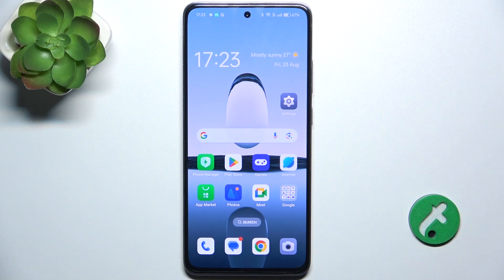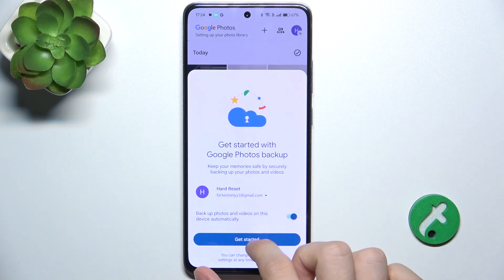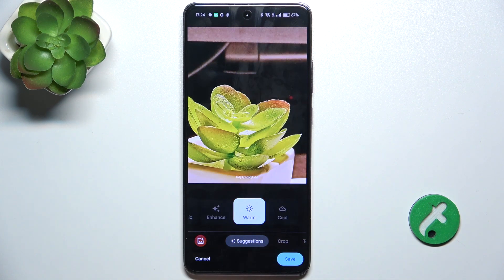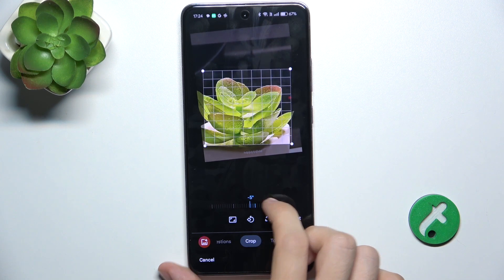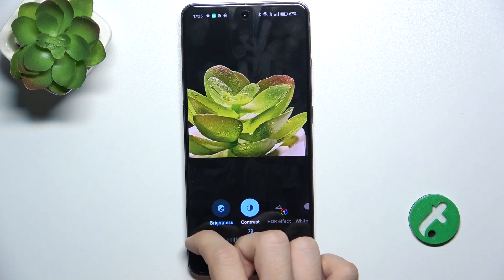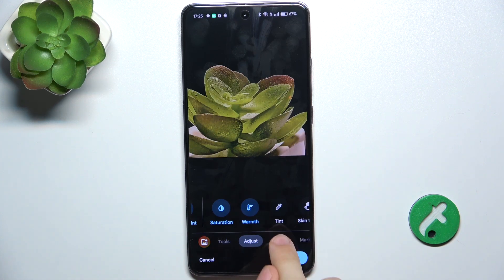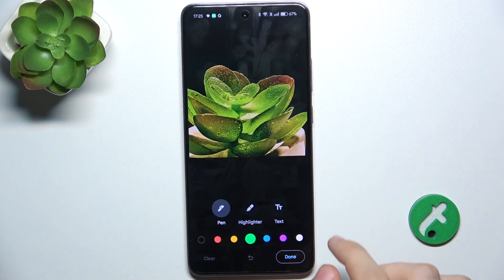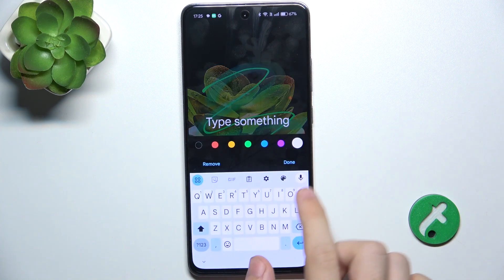Oppo Reno 12 F - How to Edit Photos in Google Photos App - Enhance Your Images with Easy Tools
In this tutorial, we'll guide you through the steps to edit photos using the Google Photos app on your Oppo Reno 12 F smartphone, allowing you to enhance your images quickly and easily with a variety of built-in tools. Google Photos offers a range of editing features, such as cropping, adjusting brightness, applying filters, and more, to make your photos look their best. We’ll show you how to access the editing tools, make adjustments to your photos, and save your edits directly within the app. Whether you're new to photo editing or looking to refine your skills, this video provides all the instructions you need. Join us as we explore how to edit photos in the Google Photos app on the Oppo Reno 12 F for a more polished and professional look.

Topics Covered:

How to access the Google Photos app on the Oppo Reno 12 F
How to use the built-in editing tools for cropping, brightness, and filters
Tips for enhancing your photos with advanced editing features
How to save and share edited photos directly from Google Photos
How to use Google Photos to organize and manage your photo library on the Oppo Reno 12 F